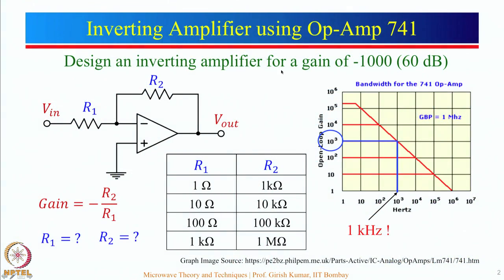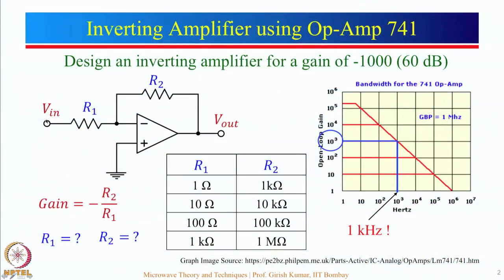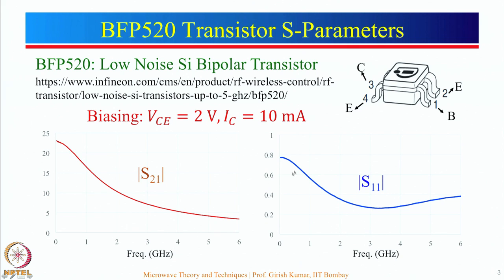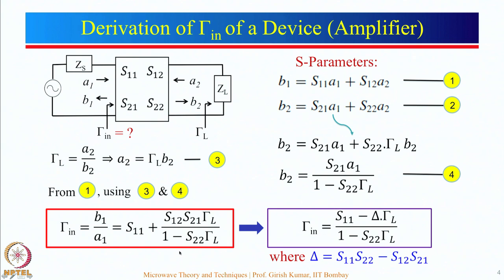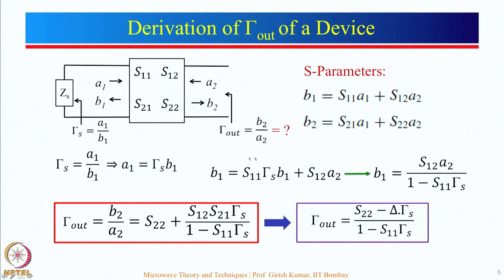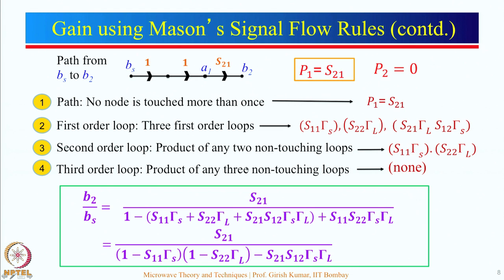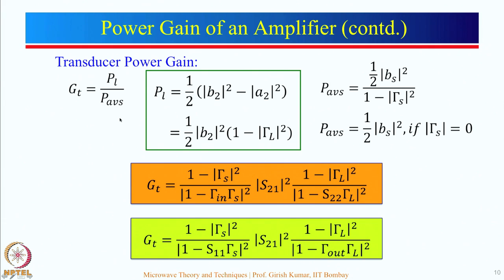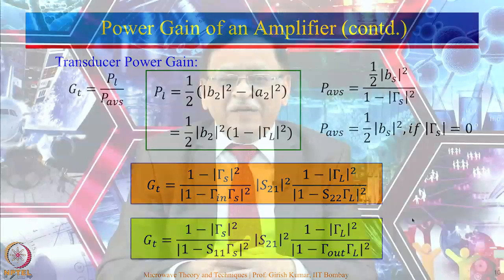Week 7-Lecture 32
Lecture 32 : Microwave Amplifiers - I: Basics and Power Gain Expressions

 To access the translated content:
1. The translated content of this course is available in regional languages.
 2. Regional language subtitles available for this course
 To watch the subtitles in regional languages:
 1. Click on the lecture under Course Details.
 2. Play the video.
 3. Now click on the Settings icon and a list of features will display
 4. From that select the option Subtitles/CC.
 5. Now select the Language from the available languages to read the subtitle in the regional language.